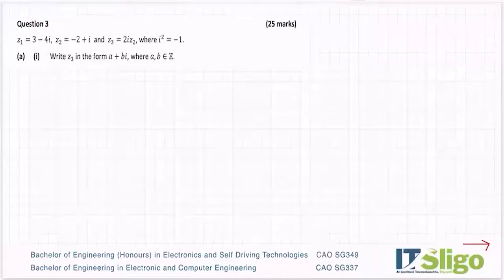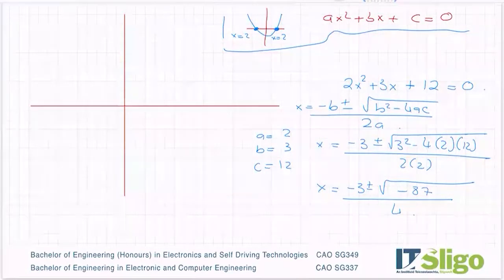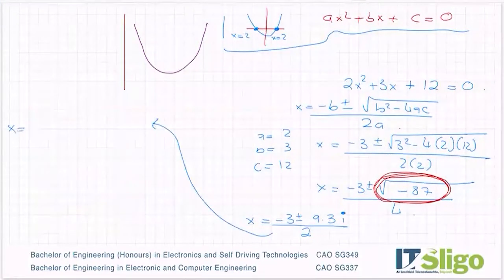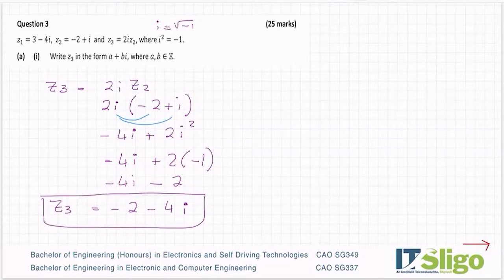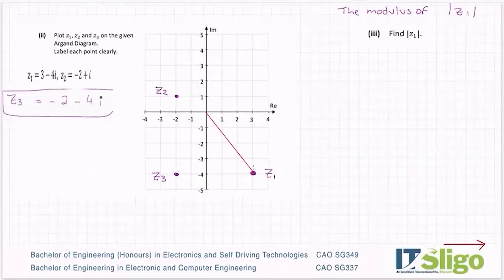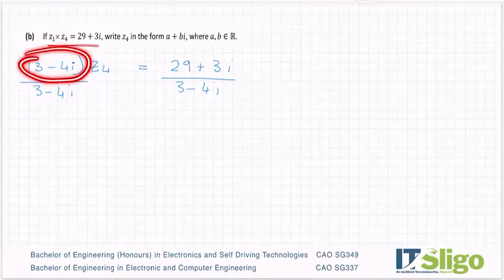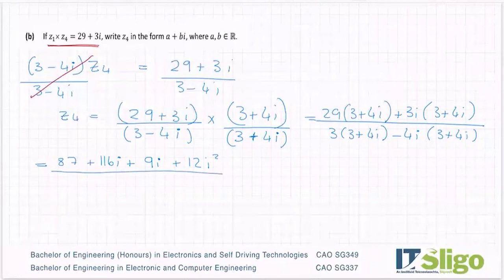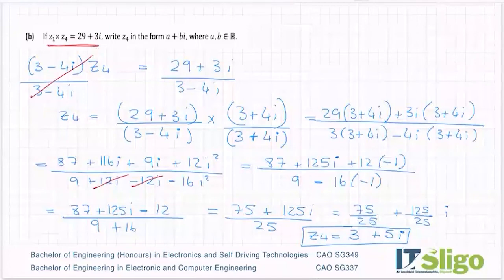Complex Numbers 2020 Paper 1 Q3 Leaving Cert Ordinary Level Maths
CAO SG337
BEng. in Electronic & Computer Engineering at IT Sligo

CAO SG349
BEng. (Honours) in Electronics and Self Driving Technologies.